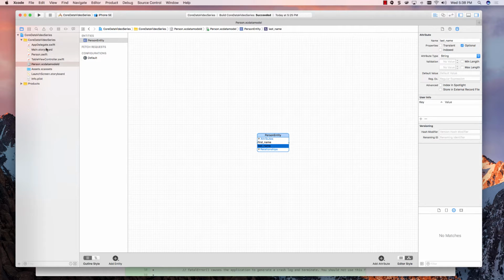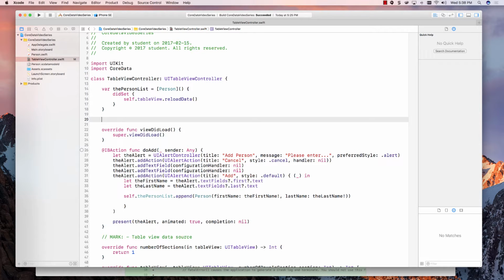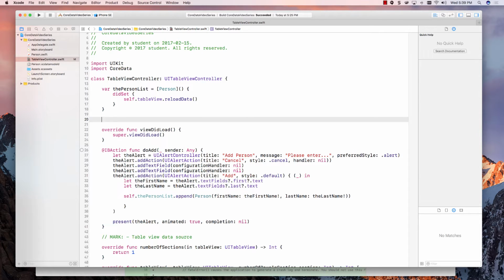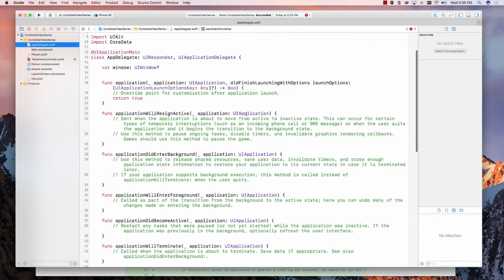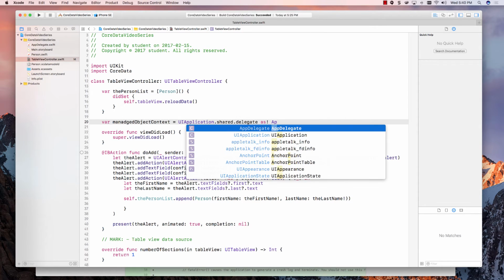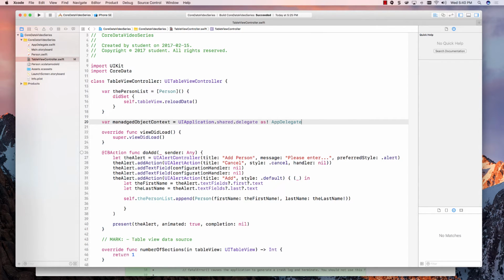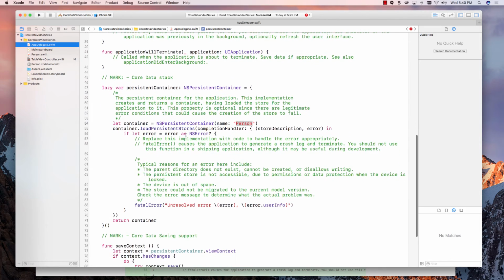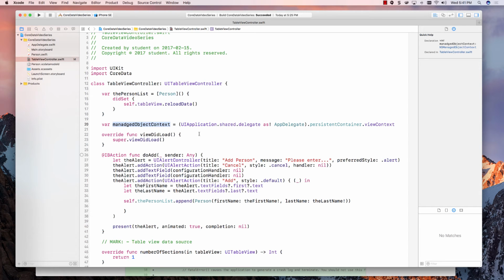Intro To Core Data - Part 3 (The Managed Context)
Intro To Core Data - Part 3

Branch:

GettingTheManagedContext